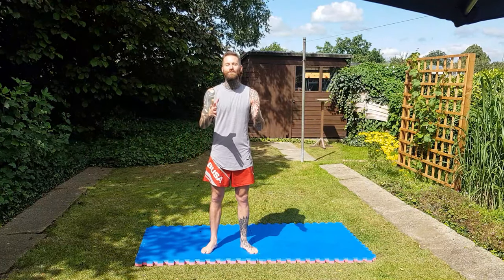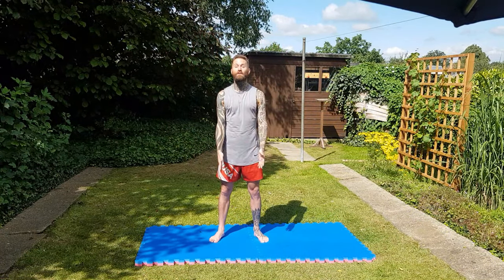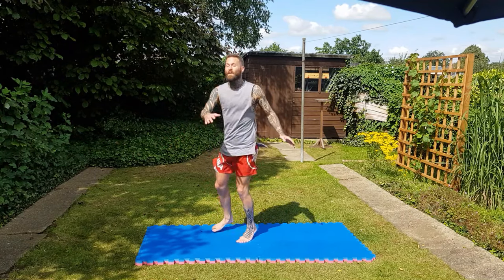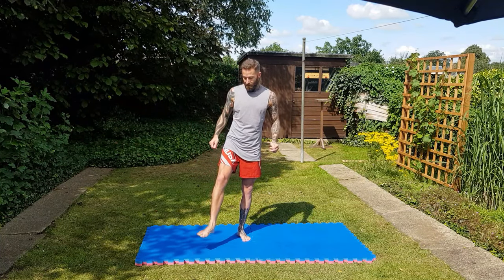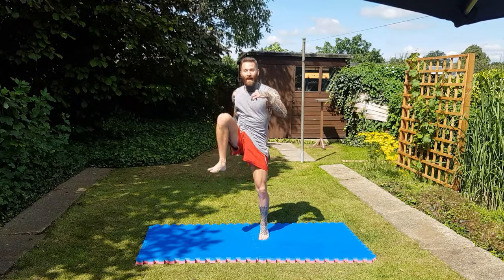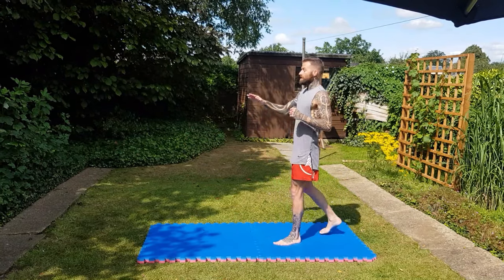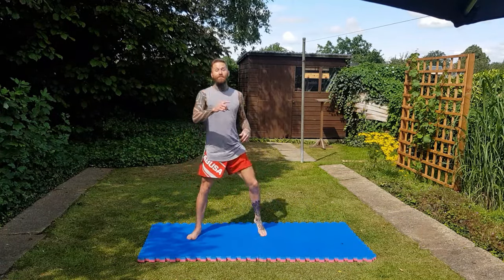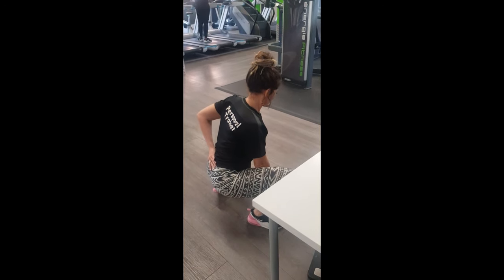Do This Warm Up Before Your Workouts | 5 Minute Warm Up Routine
Its so important before any workout, you prepare your body with a warm up to prevent injury and to get your body and mind ready for the workout ahead.

Credit to one of my best mates Shady Noville